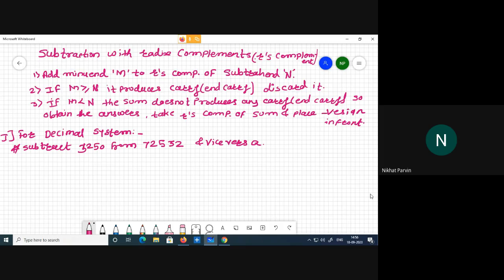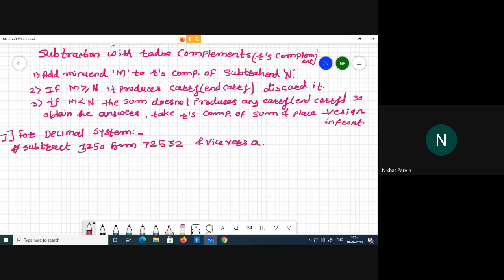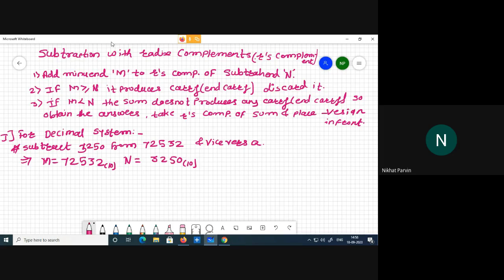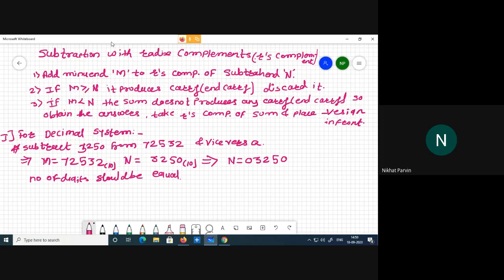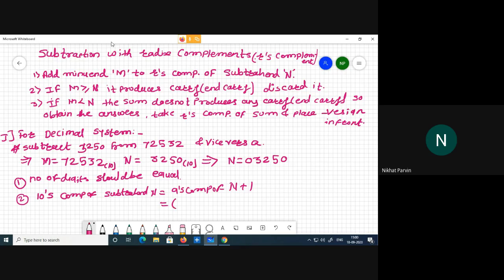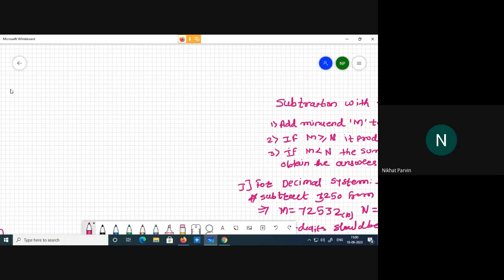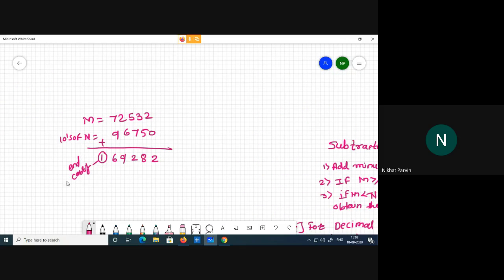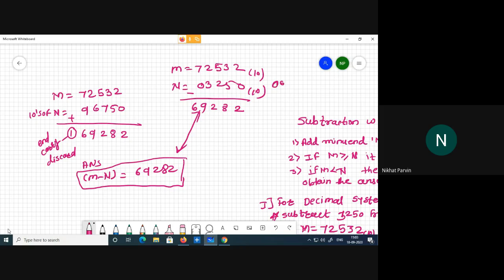subtraction using r's copmlement